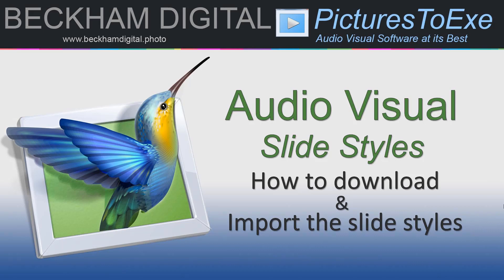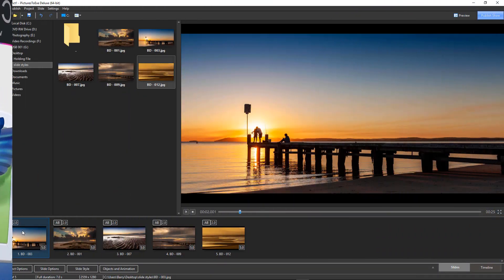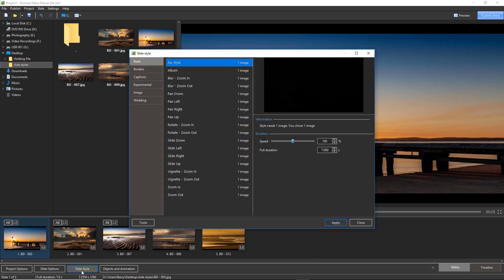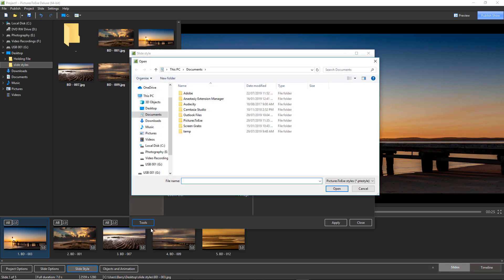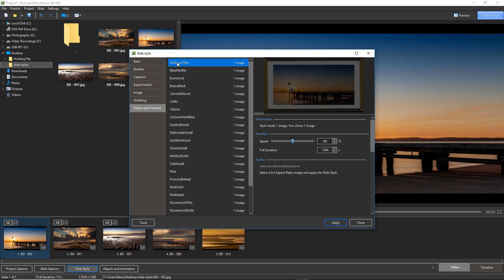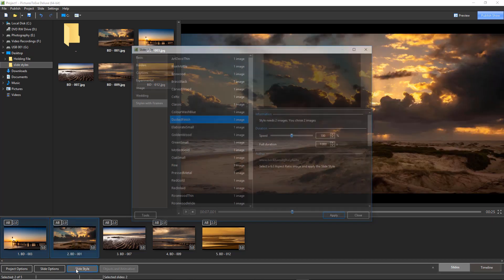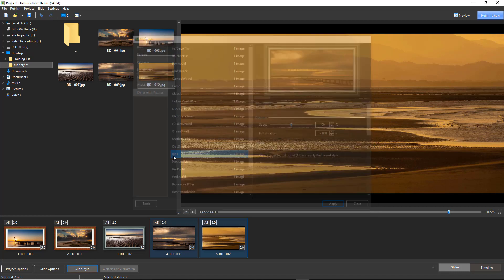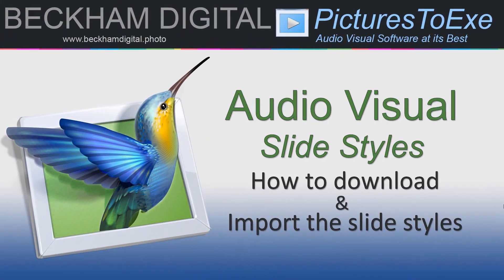Importing Slide Styles into PicturesToExe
The importing of slide styles is an easy process, but then everything is when you've done it a few times. Here's the procedure.